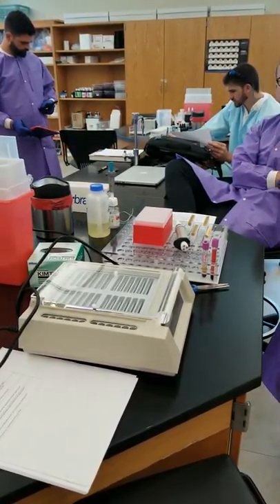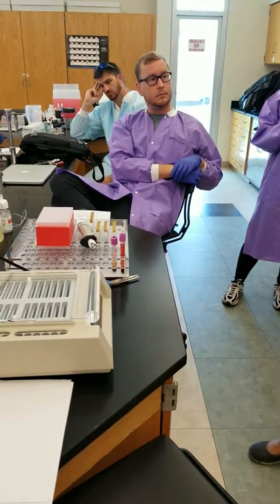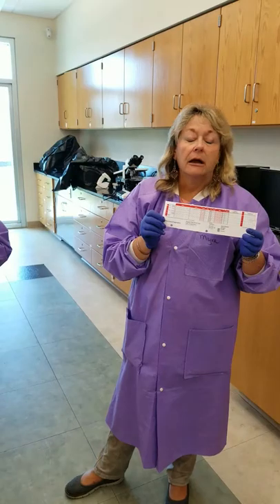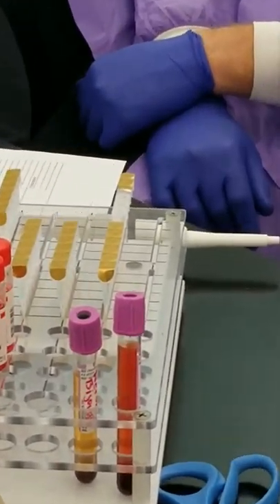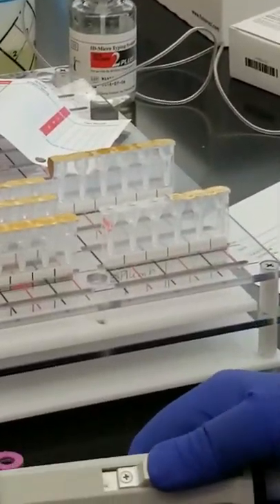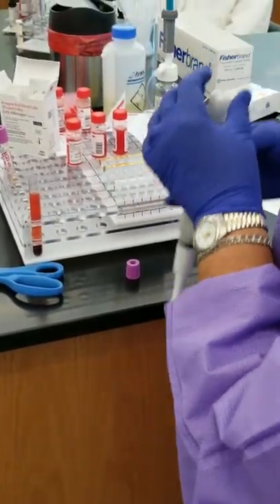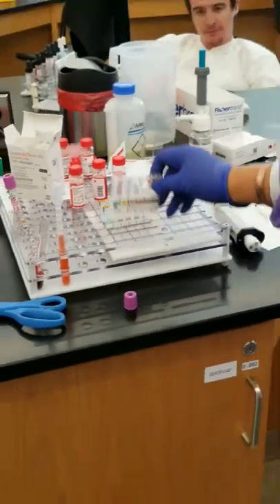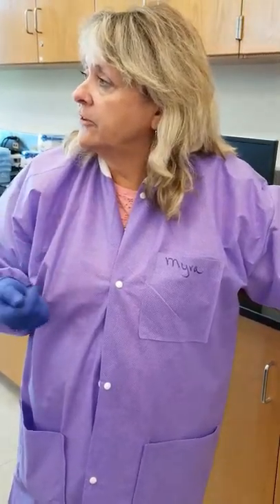Screen Cells testing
Immunohematology